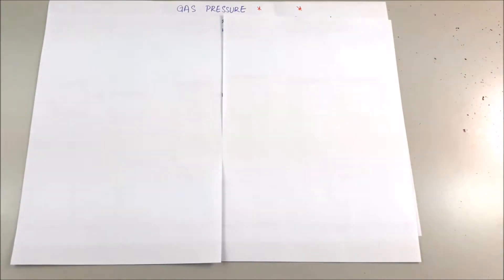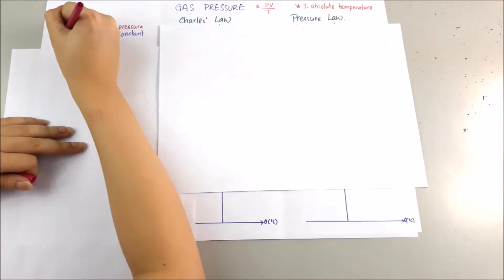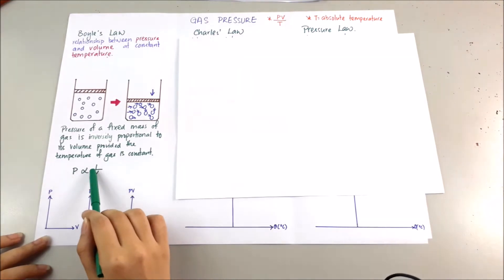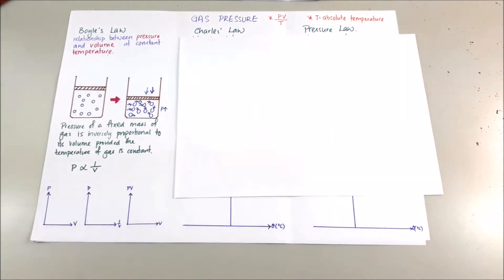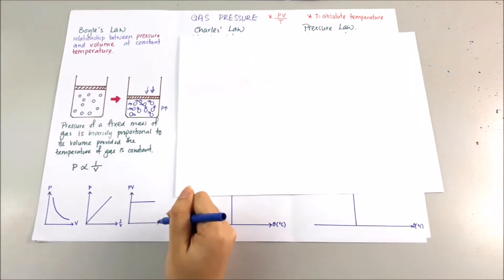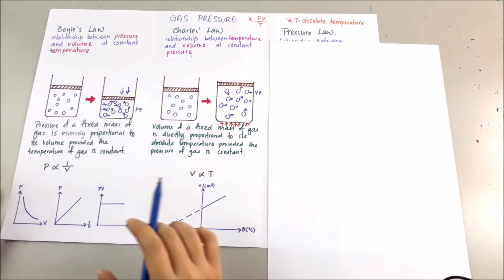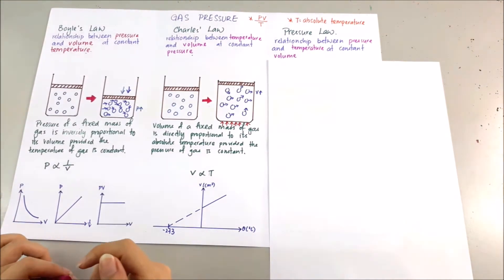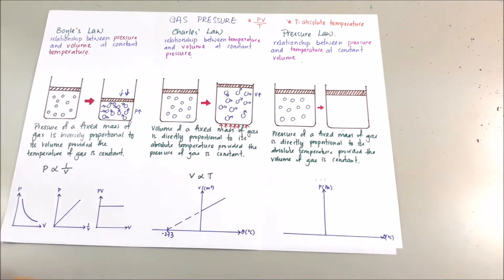Physics - Gas Pressure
GAS PRESSURE is a big topic. No worries, we've summarised this topic into this 9 minutes video! Watch, learn and master this topic.